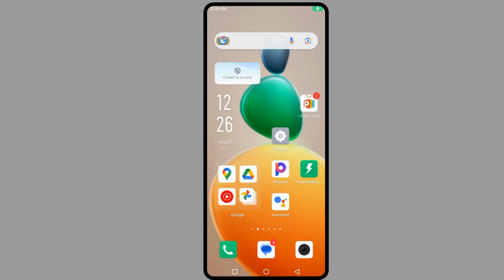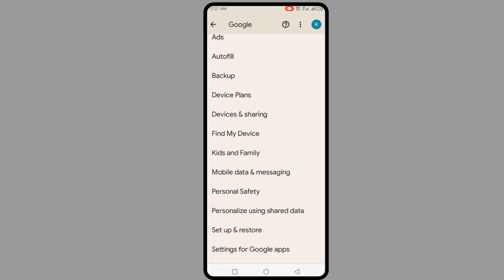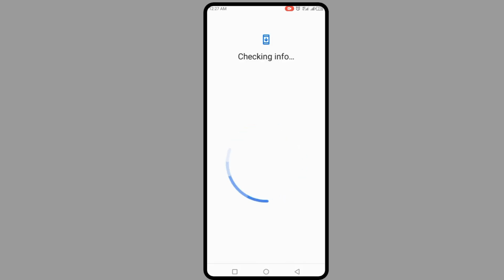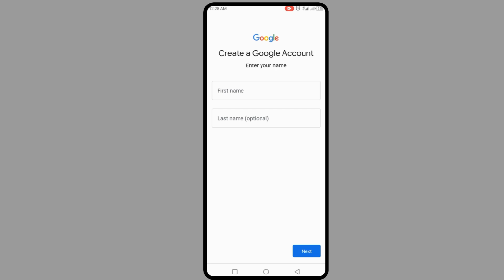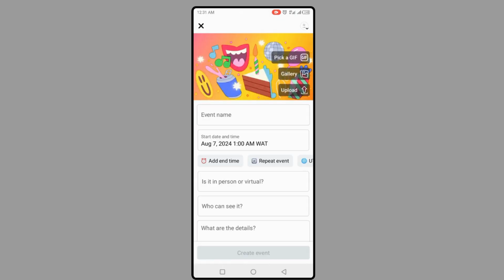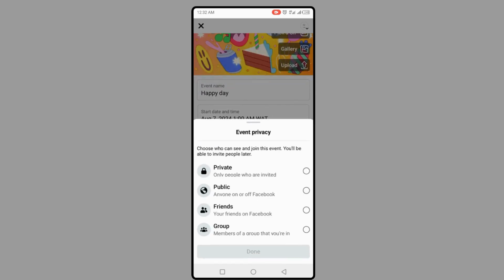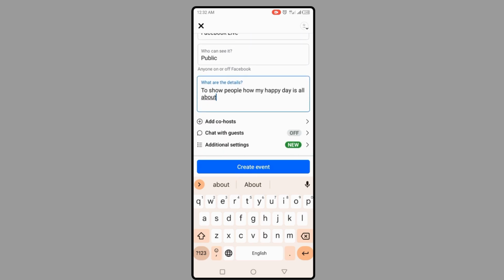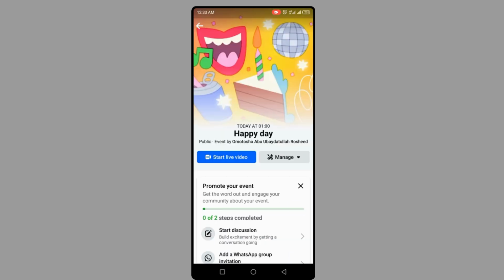How to Set Up Email on Android | Quick & Easy Guide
How to set up your email on an Android device with this straightforward tutorial. Follow our step-by-step instructions to configure your email account, sync messages, and manage settings. Ideal for both beginners and those looking to streamline their email setup.